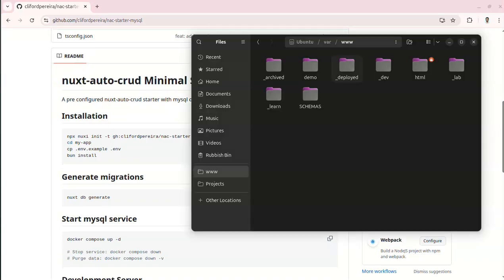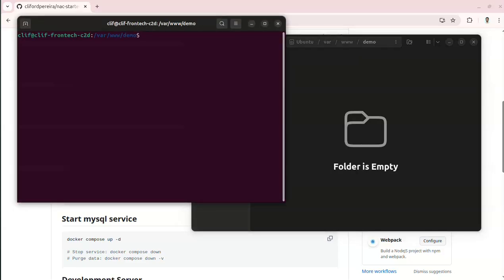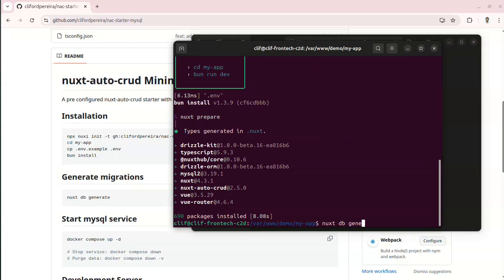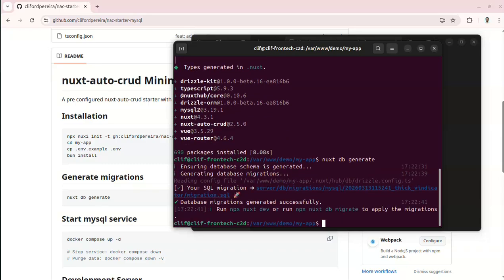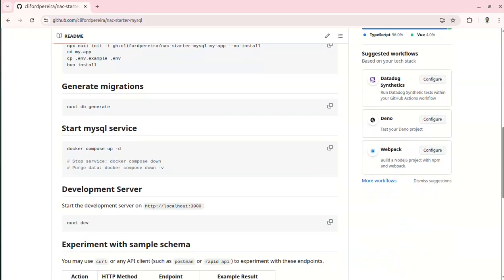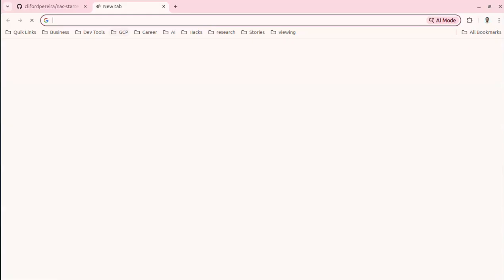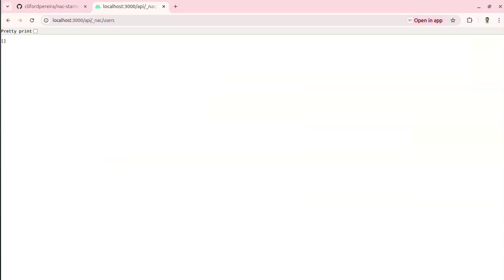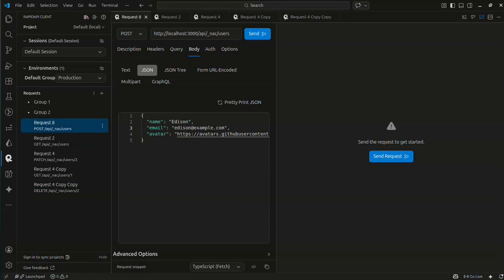4 Installation | NAC v2 with MySQL Template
Setting up Nuxt Auto-CRUD (NAC) version 2 using the nac-starter-mysql template. This setup is for MySQL/MariaDB environments.